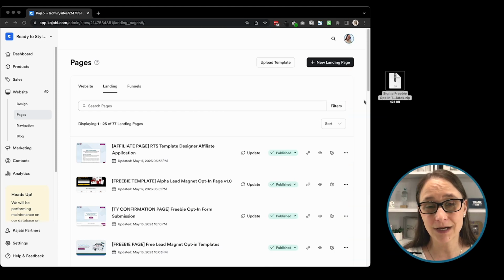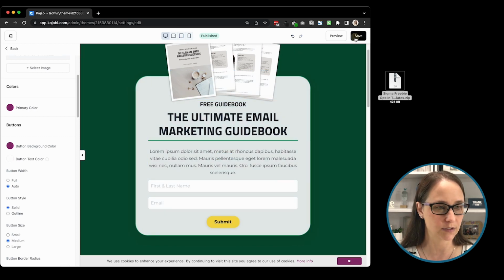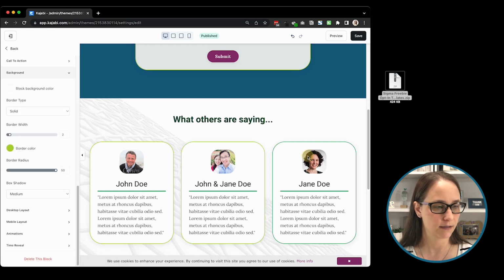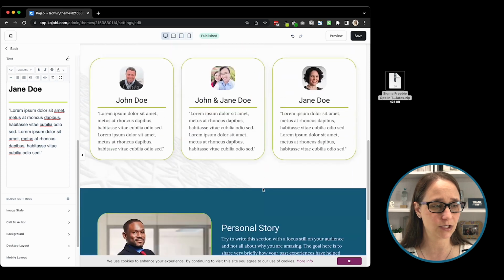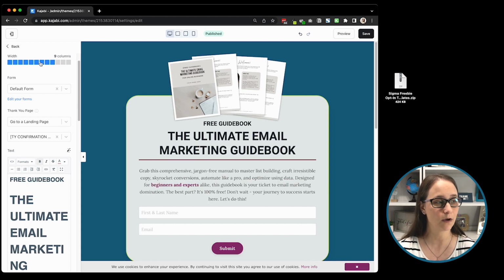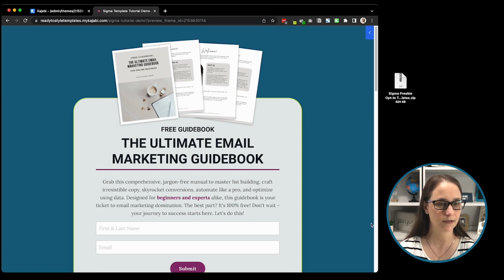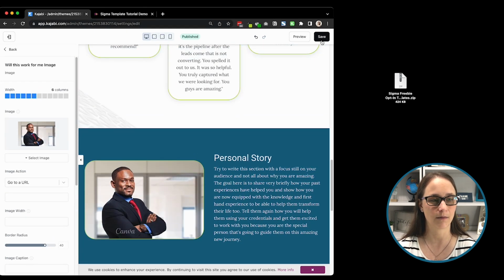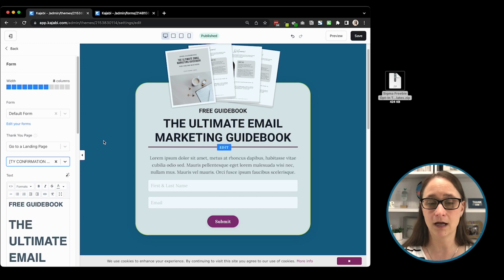How To Customize Your Freebie Lead Magnet Opt-in Template on Kajabi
🆓 Download your FREE Lead Magnet Opt-In Template for Kajabi

Get a step-by-step guide on how to customize your FREE Lead Magnet Opt-In Page Template from readytostyletemplates.com. Learn how to swap the button and background colors, change the text and images, and how to create a form that connects to your Thank You Confirmation page.